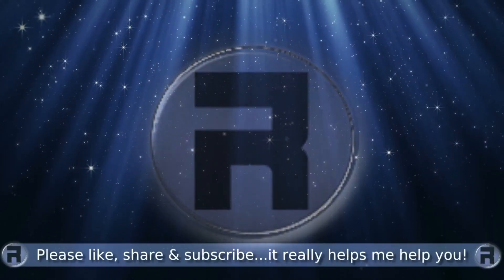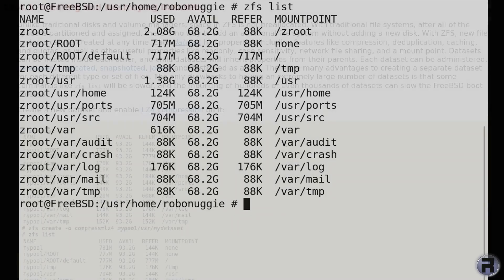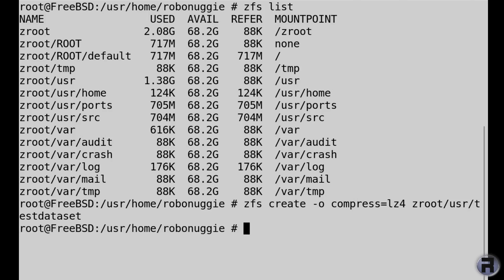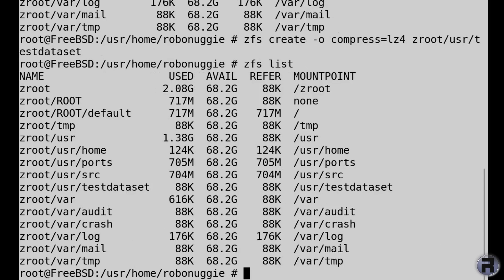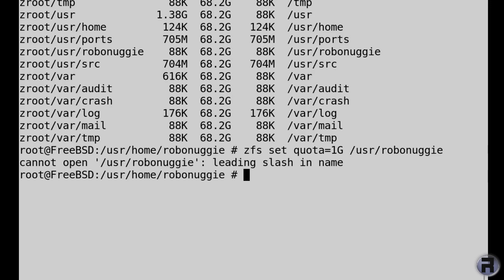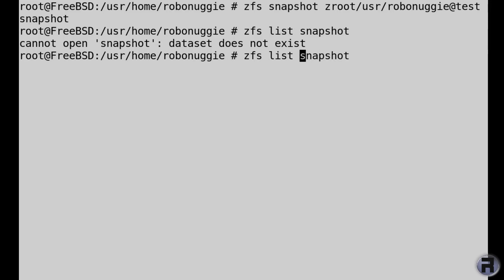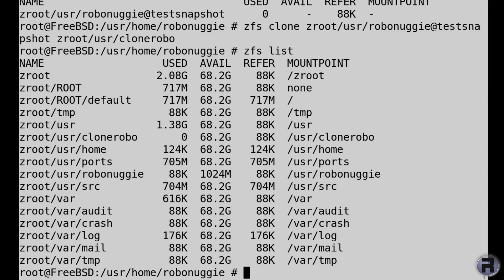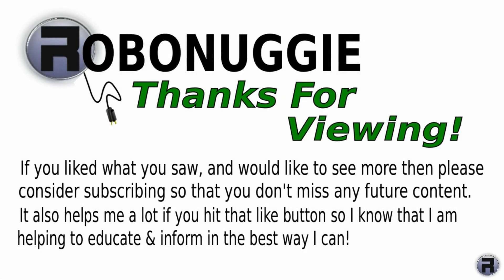FreeBSD ZFS Learning Curve #2 - Dataset Fun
In this second video I take a look at datasets in ZFS on FreeBSD, nothing too deep, just trying out some commands and attempting to get my old grey matter around the syntax.
AceMan - Stolen Youth
AceMan - Hydrogenesis
AceMan - Nice ppl
AceMan - Feelin' Indigo